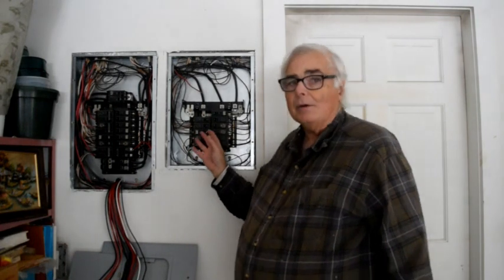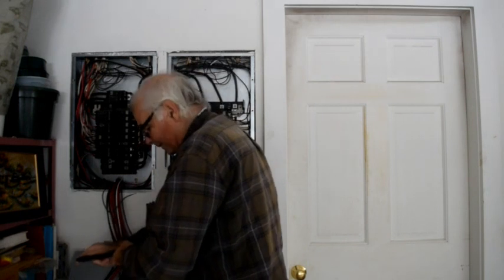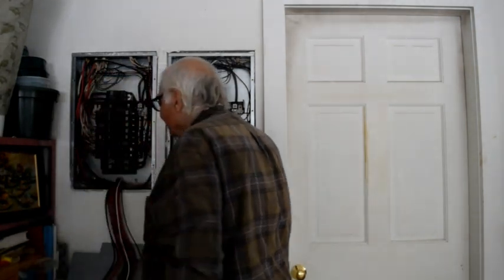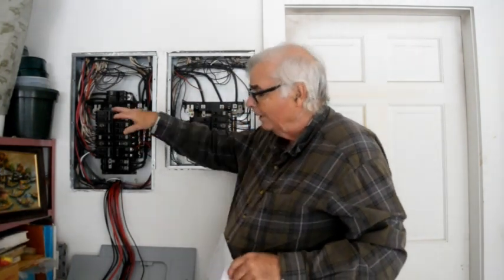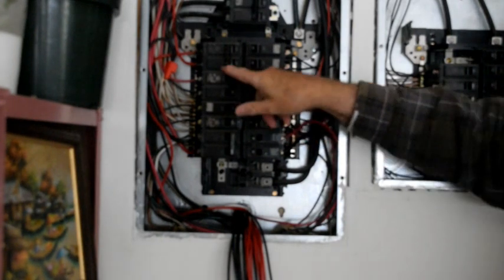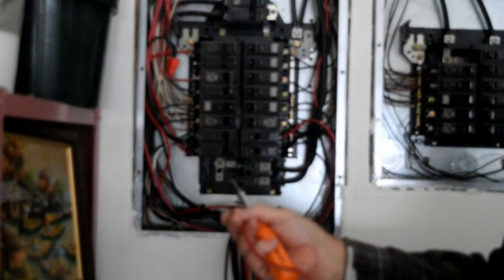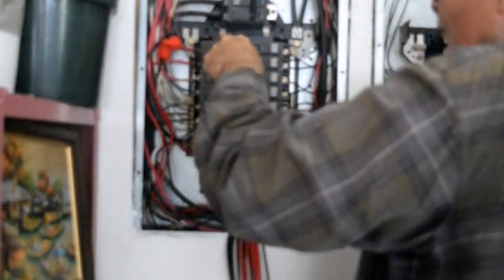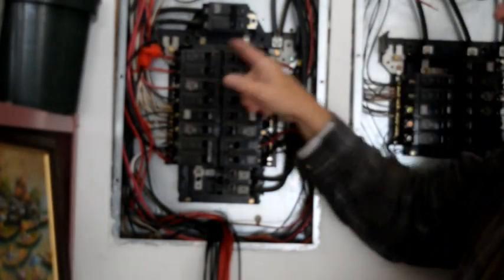Solar?Battery Backup Power: Part - 2 - Wiring the Transfer Switch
In this video I finish the transfer switch installation by wiring the transfer switch into the electrical panel.

Sorry for the delay in getting this video up, but my laptop screen died and it took until today to get an HDMI cable to connect to a normal monitor.  That is one downside to living in the sticks.